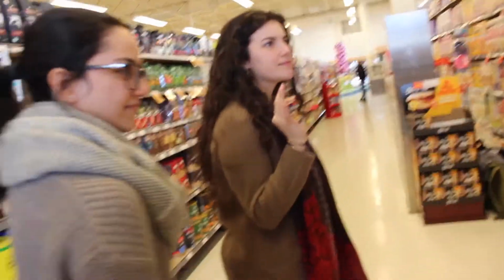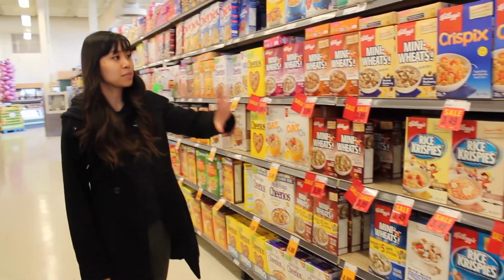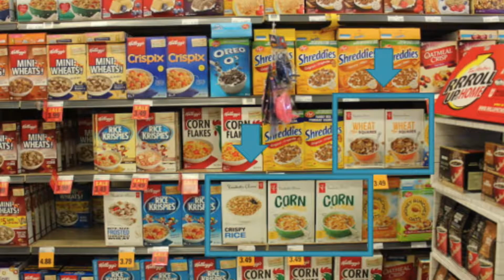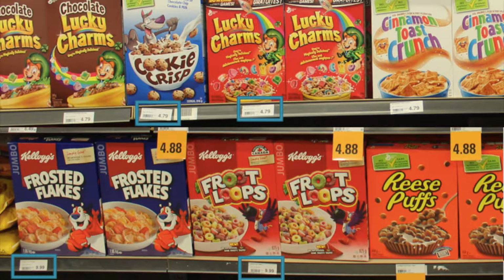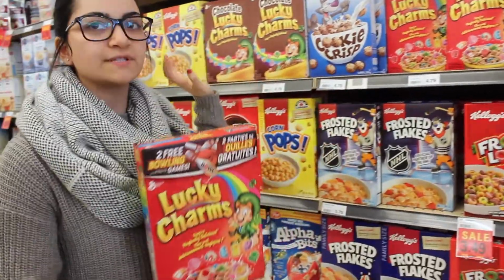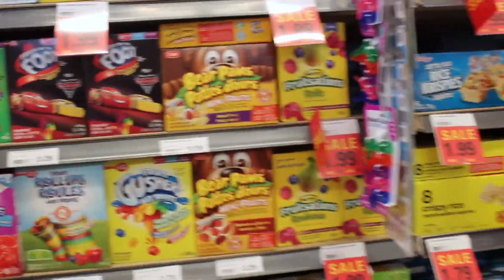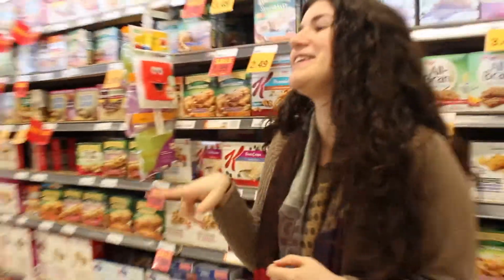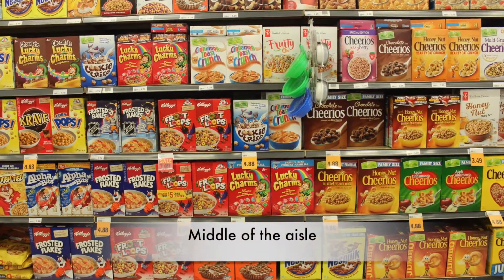The Real Deal with Cereal: A Supermarket Tour Reflection